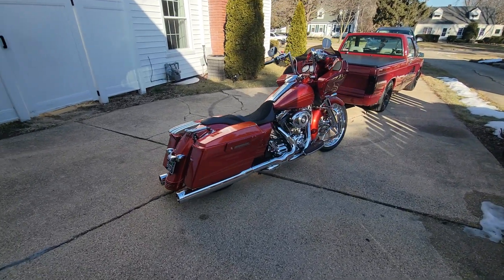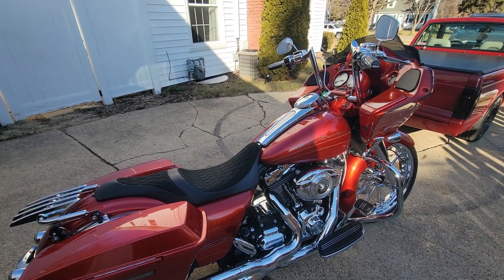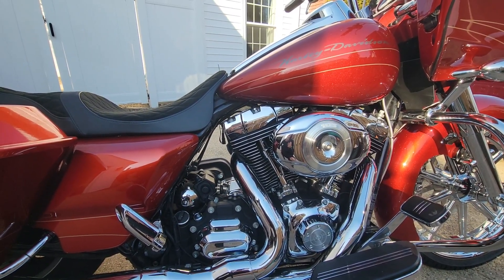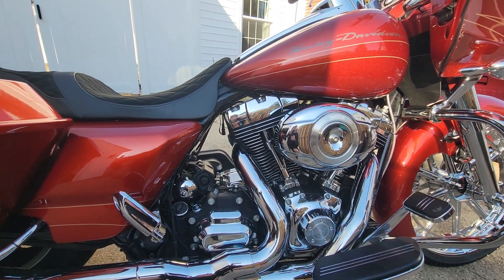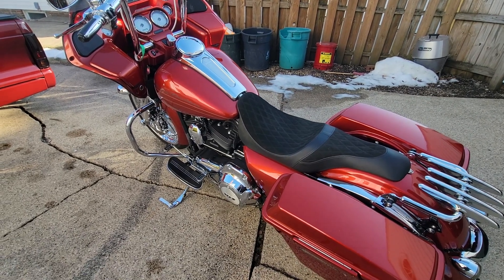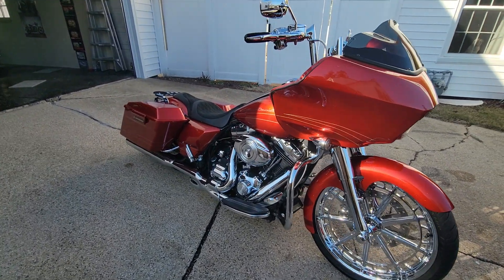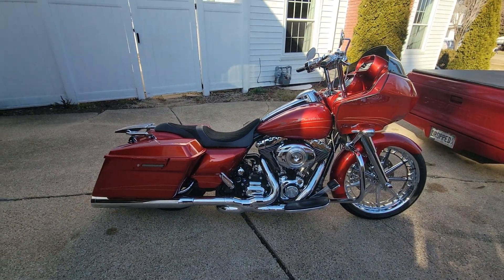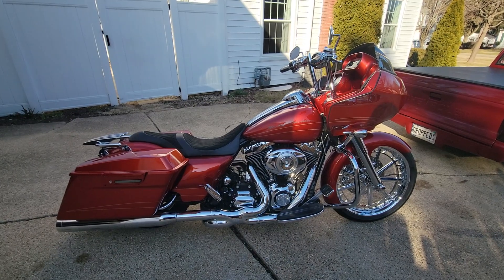5 things I love about my 13 harley roadglide... 110 anniversary year. 120 anniversary 2023 are out.